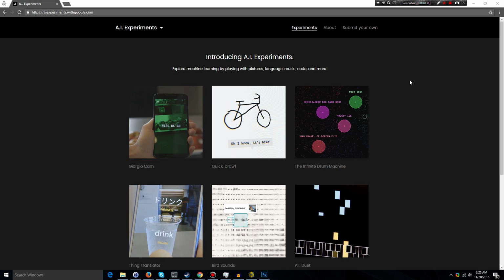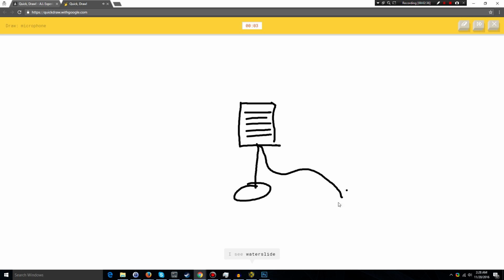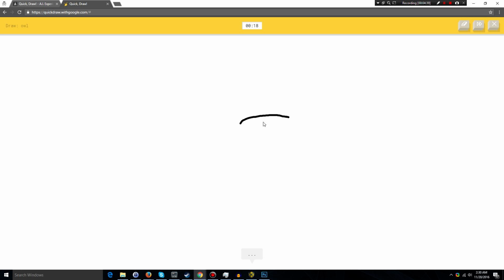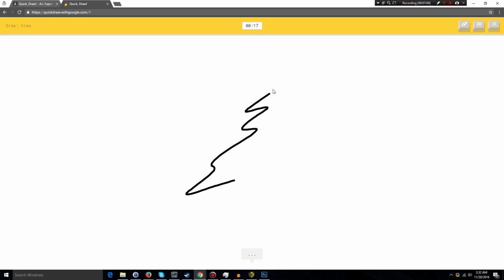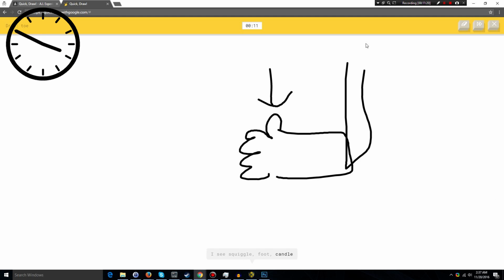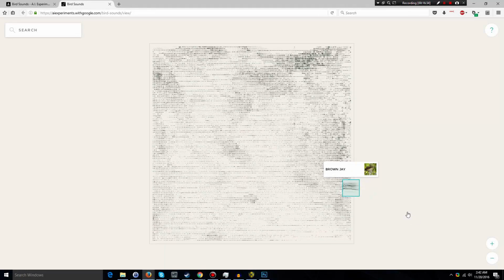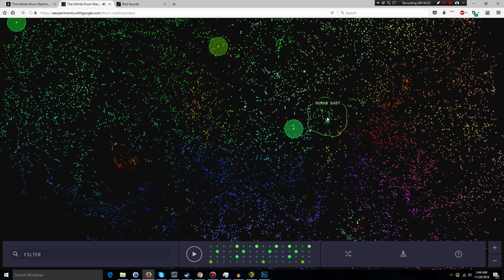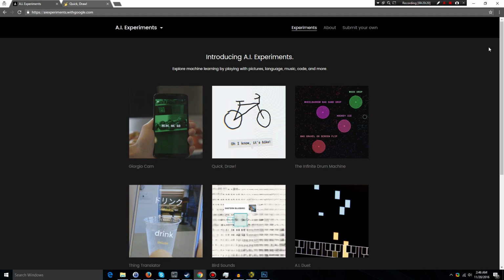AI EXPERIMENTS WITH GOOGLE - First Impressions - Pictionary With Robots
I give my first impressions take on AI Experiments with Google, a collection of smart utilities that use neural machine learning to better understand and categorize the input fed into it.